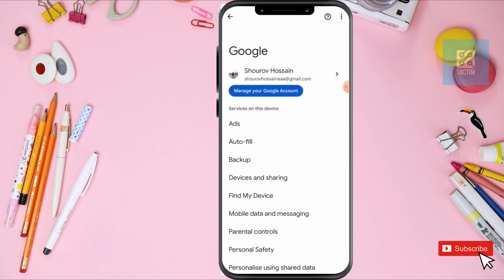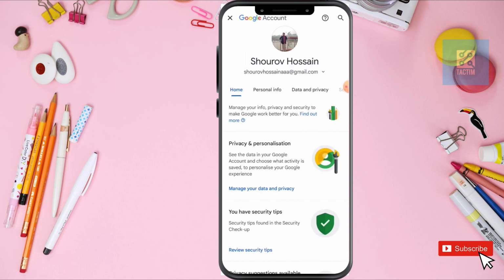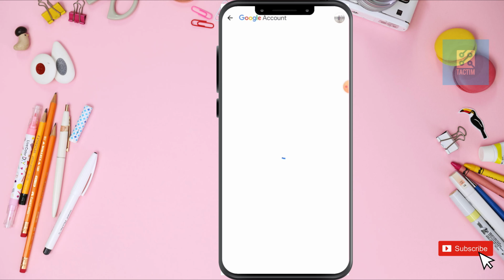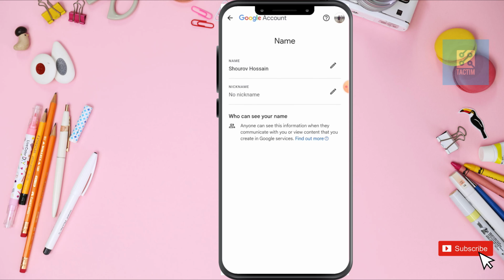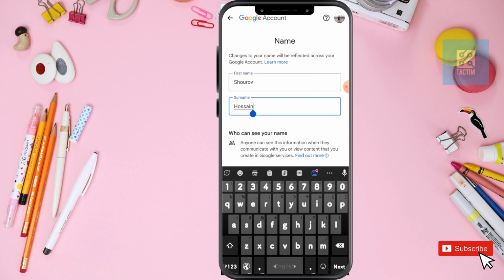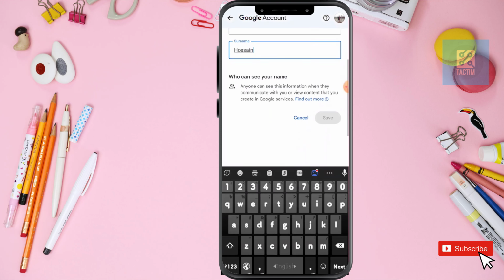Unlock Your Identity: Change Gmail Username on Android Mobile! 🔓 2025 Update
Learn the latest method to change your Gmail username directly from your Android mobile phone! Whether you're rebranding or simply updating your information, this tutorial will guide you through the process step by step.

change Gmail username, Android mobile, Gmail settings, Gmail username update, mobile tutorial 2024